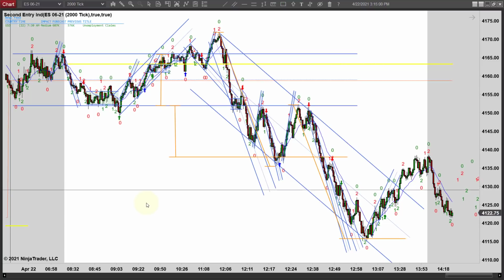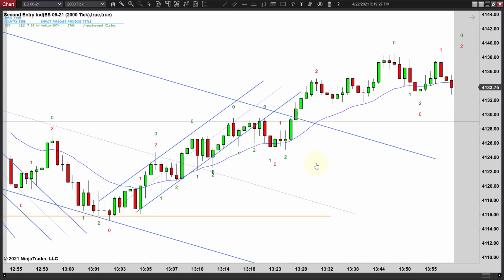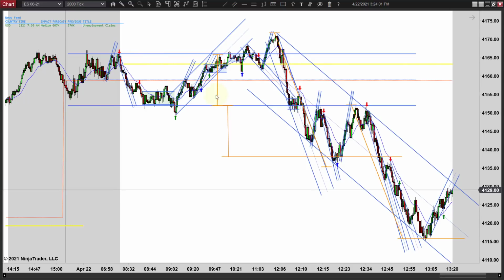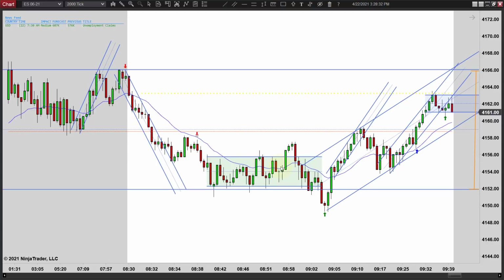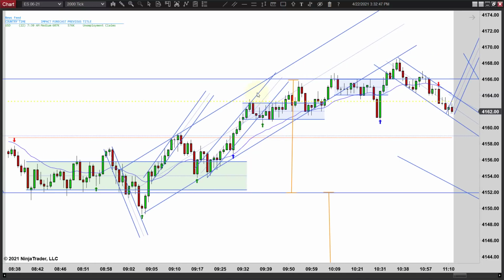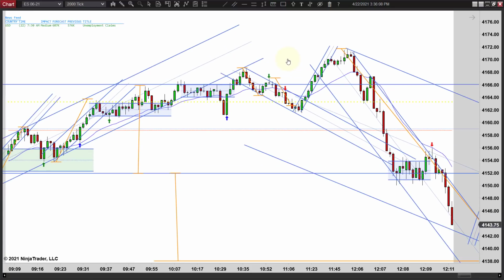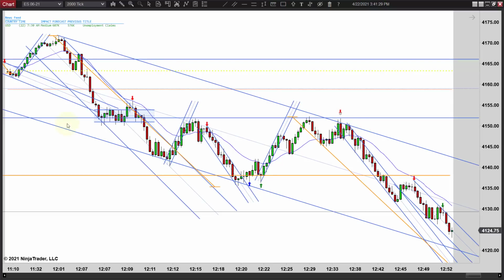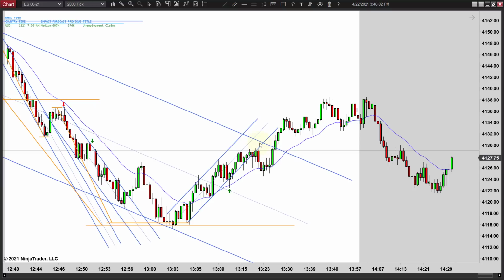Price Action Trading - Two Legs Down - Episode 042221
Learn how to day trade with price action trading strategies with my guides below 👇

🎁 Best Value All-In-One bundle. You will receive all of my PDF Manuals that can take ANY beginner and turn them into a Expert trader
📊 The #1 Price Action Trading Guide that will turn you into a seasoned chart reader
🆓 Access my free content with recorded trades & Strategies:
📬 Envelope Strategy Guidebook. This strategy will teach you the key to buying low and selling high
💹 Know price targets long in advance with my Finding Targets Strategy guidebook
📈 My simple S&P Mini(es) scalping strategy. This is for people using Ninjatrader containing my SIGNATURE second entry strategy